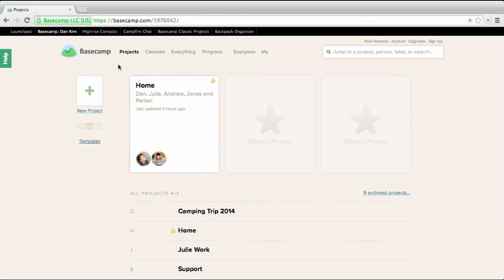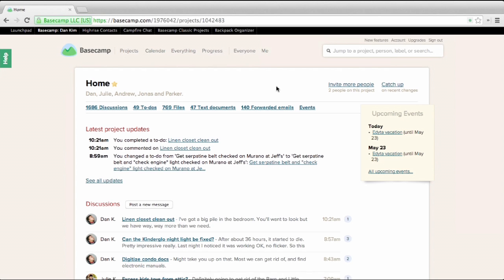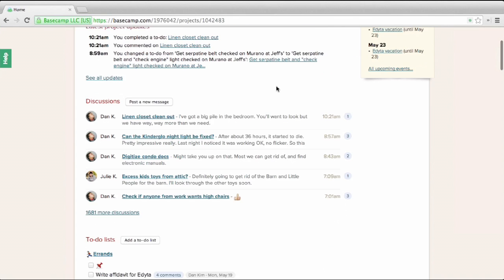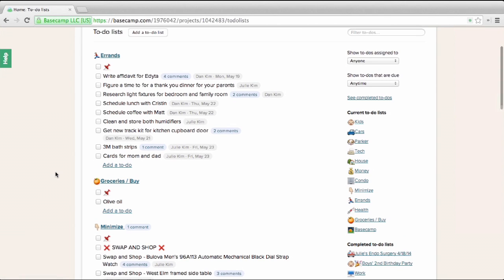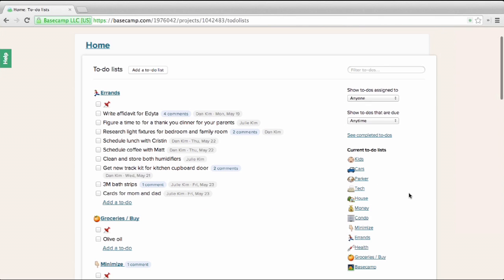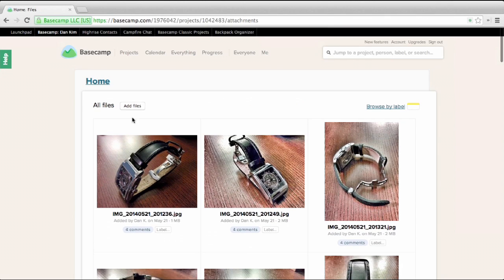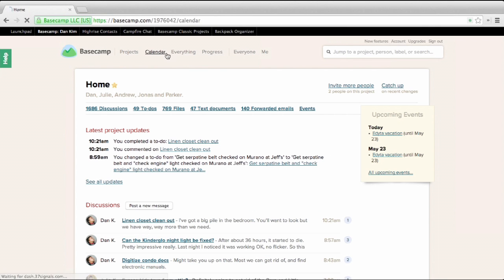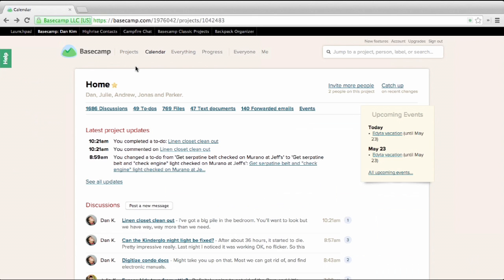How a family uses Basecamp: Dan Kim from Basecamp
See how Dan Kim from the Basecamp team uses Basecamp with his family.